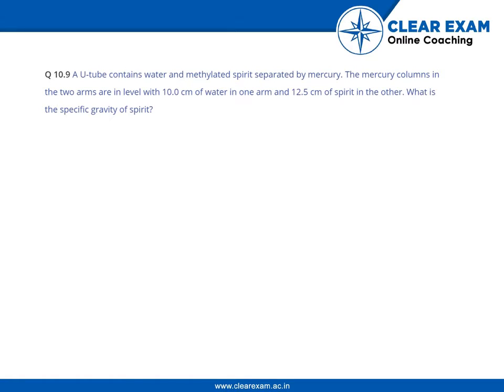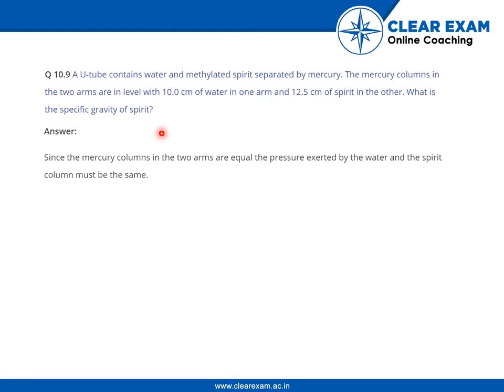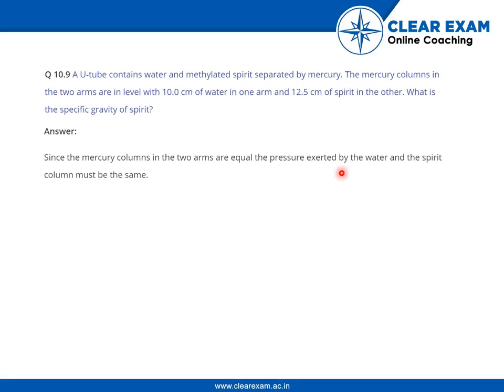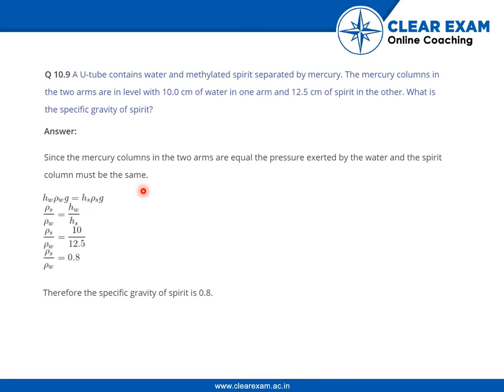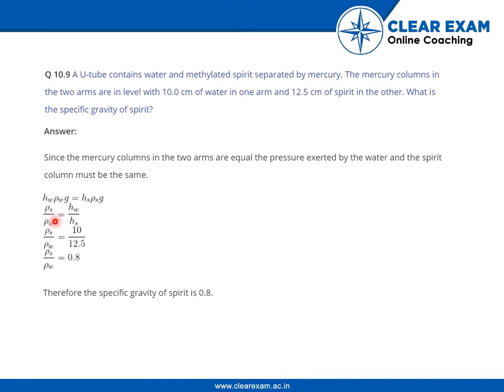XIth Class Mechanical Properties Of Fluids Chapter 10 Exercise 1 Question no 9